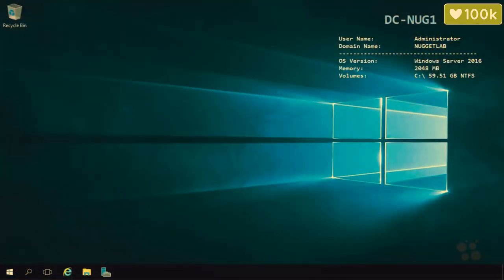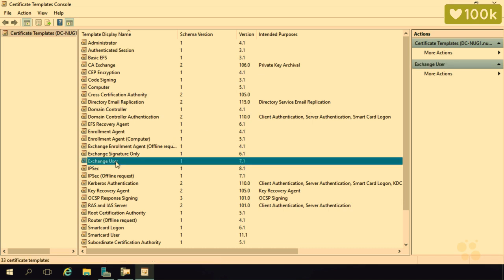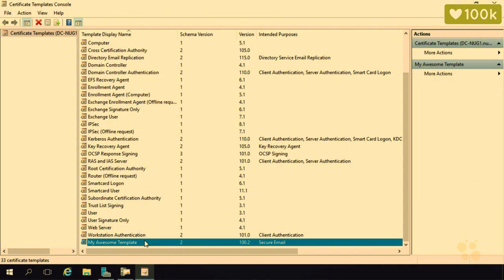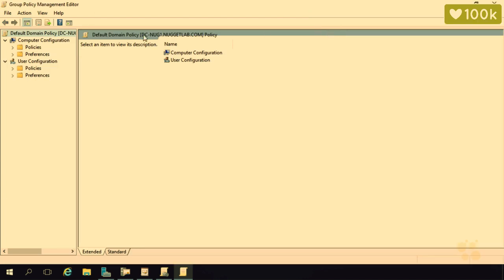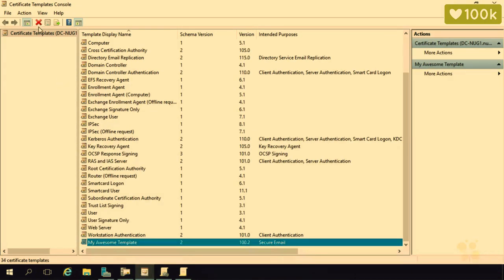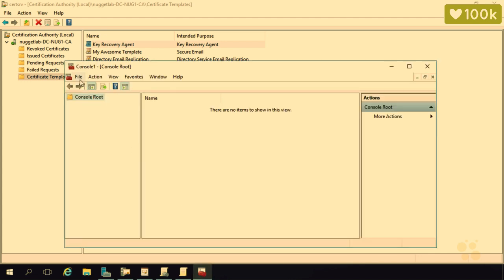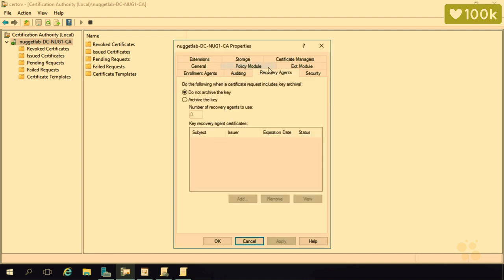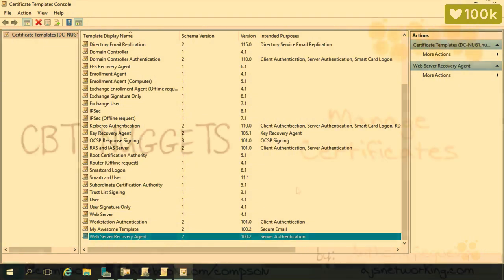39 WinServer 03